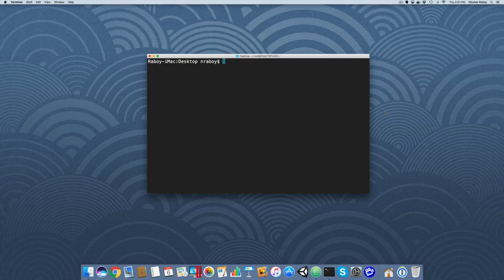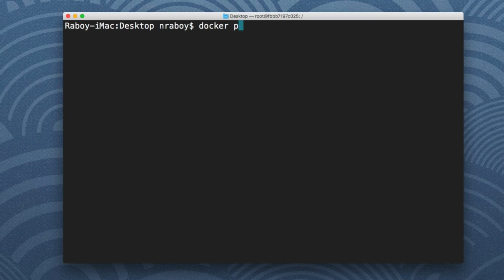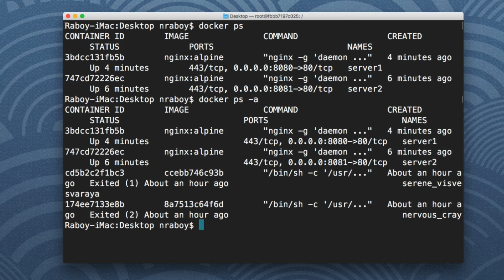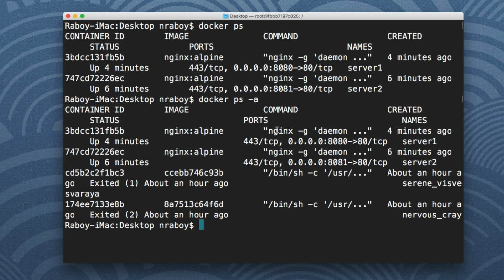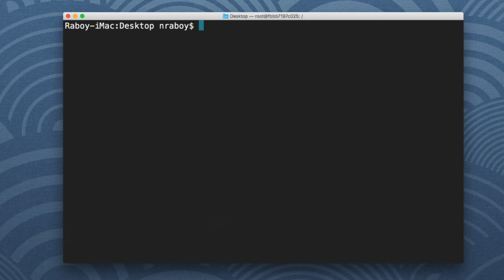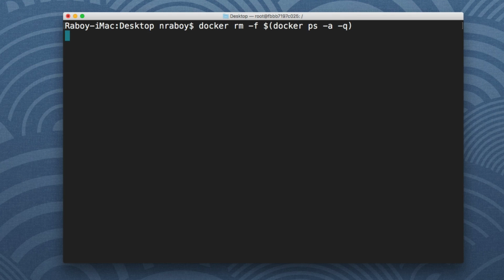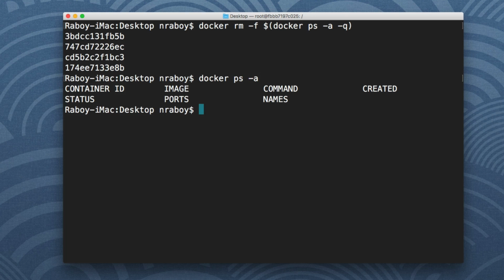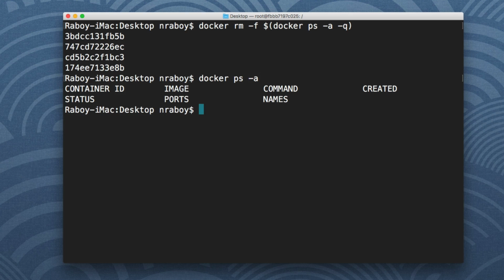Remove All Docker Containers with a Single Command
Learn how to stop and remove all running Docker containers on a machine using a single command.  This is useful if you have many containers running and don't want to remove them one at a time in a time consuming way.

If you're looking for a great place to host your Docker containers, you should check out my personal favorite services, Digital Ocean and Linode.